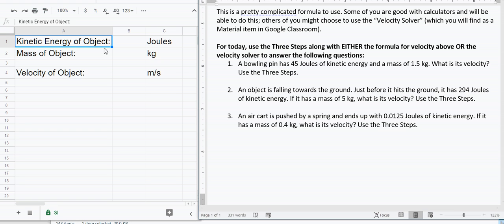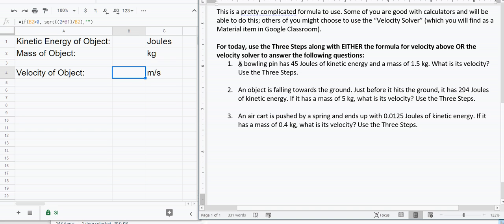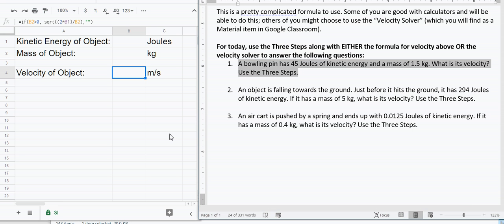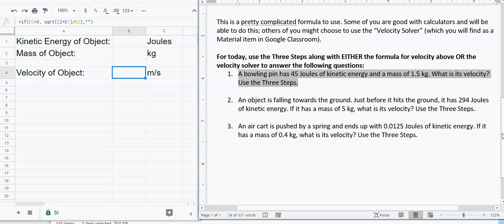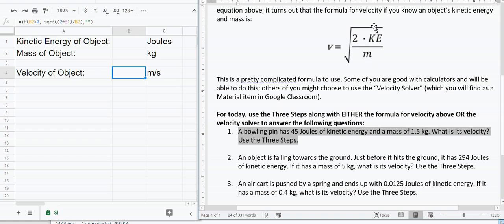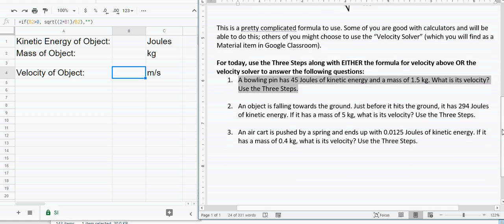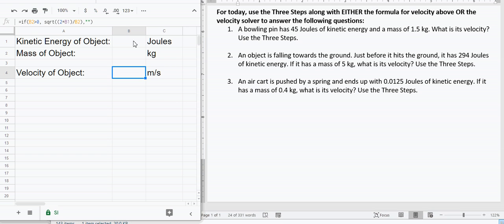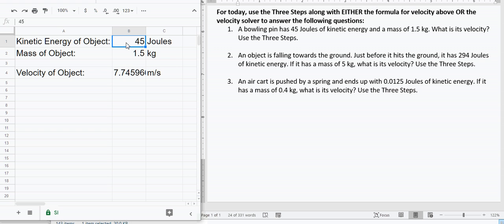Velocity Solver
How to use the Google Sheets "Velocity Solver" to find the velocity of an object if you know its mass and how much kinetic energy it has.